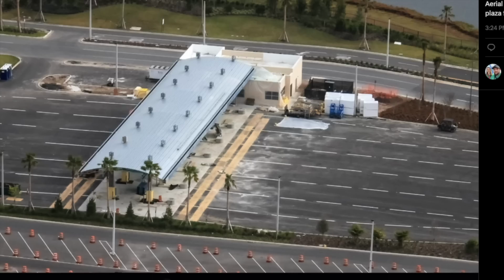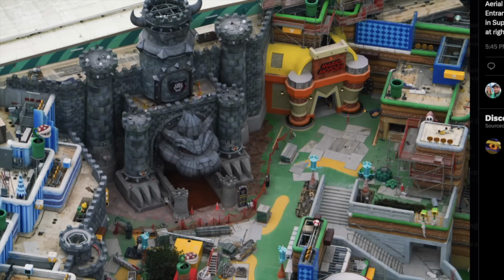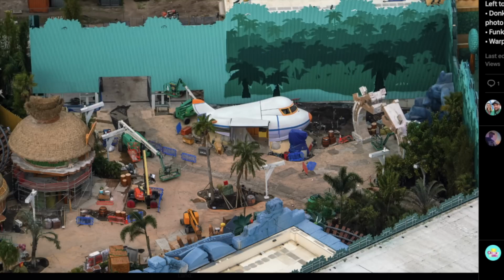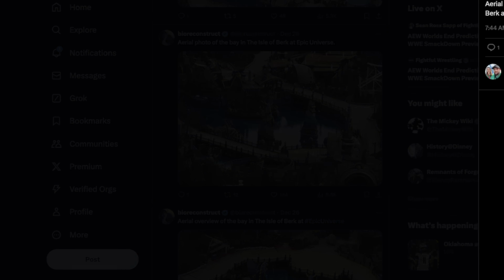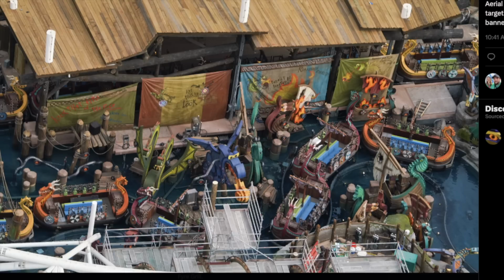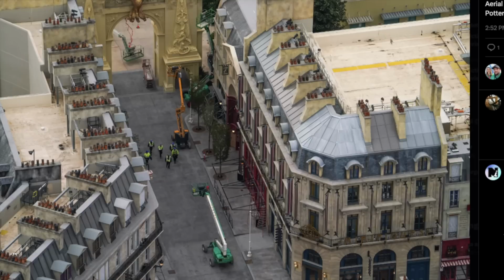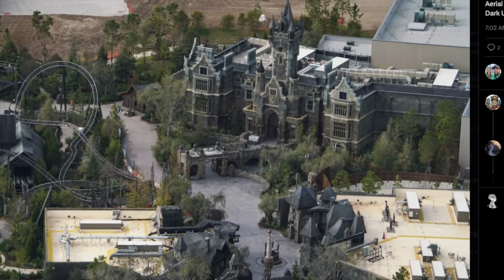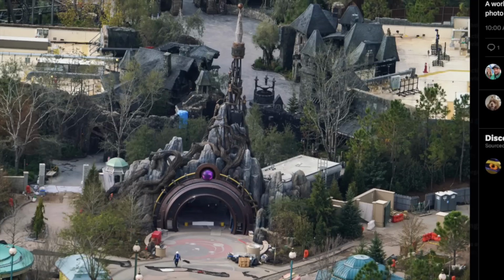HUGE Epic Universe Construction UPDATES!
HUGE Epic Universe Construction UPDATES! Night Time Lighting Testing

credit bioreconstruct on twitter

RESORT NEXT TO EPIC

If you are looking for a channel that helps you decide your travel plans this is the place for you! Based out of the greatest tourist spot in the world Orlando!. Come join us as we travel all around and show you fun exciting adventures!

BY DIAMOND STUDIOS

Gear:
Main Camera: Sony A6700
Lens Sigma F1.4 16MM

Vlog Camera: DJI OSMO Pocket 3

Audio:
DJI Mic 2
Sony ECM-B10

Peak Design Carry Bag
Peak Design Camera Clip